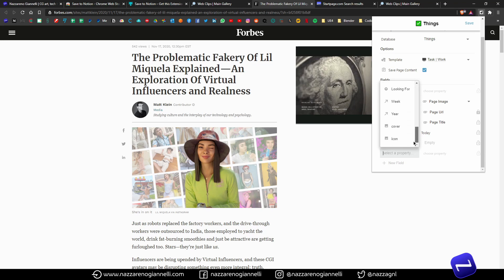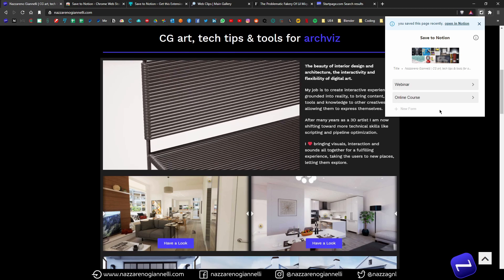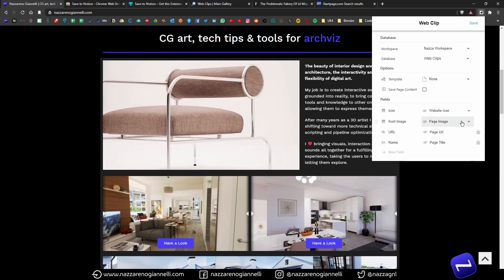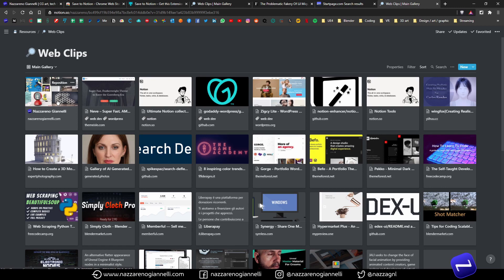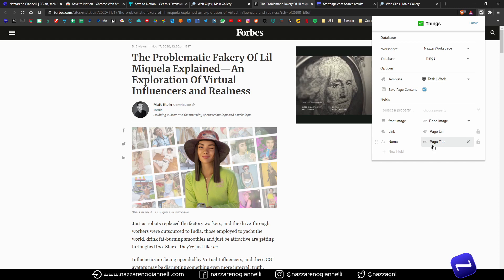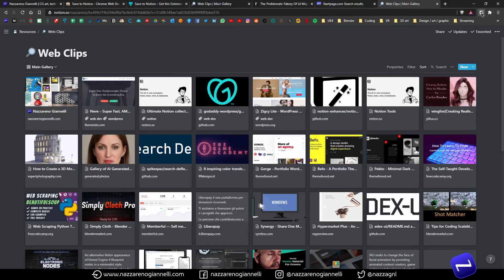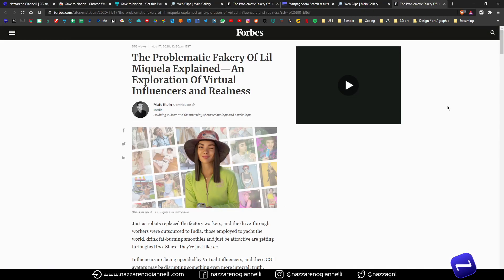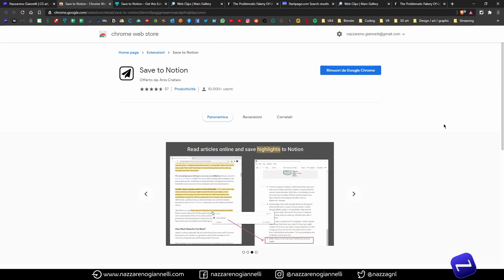SAVE TO NOTION: How the Official Web Clipper Should Be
Save to Notion is a third-party browser extension that makes saving web content into Notion really convenient and efficient. You can create different forms depending on what you want to save and where you want to save it.

00:00 Intro
00:44 Extention availability
01:10 How to use it
05:30 Save page content and add more editable properties
09:37 How to modify the already saved forms
11:00 The highlight text feature
11:50 Outro

Nazzareno Giannelli | Expanding Reality with
Digital Experiences & Tools

If you have a business and you need interactive experiences and cloud solutions, you can book a free 30 minutes meeting with me

i7 3770
16GB RAM